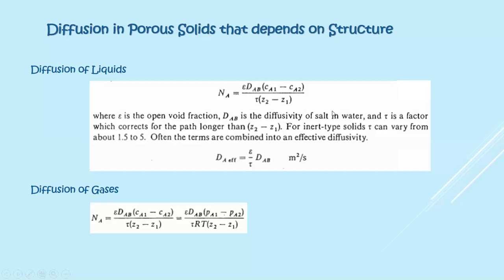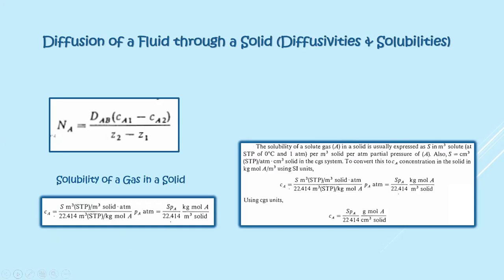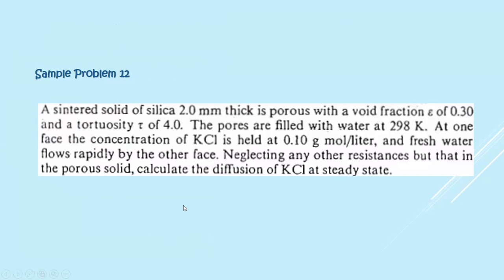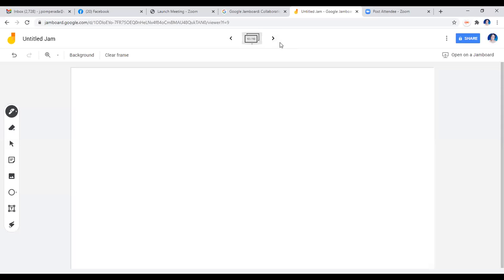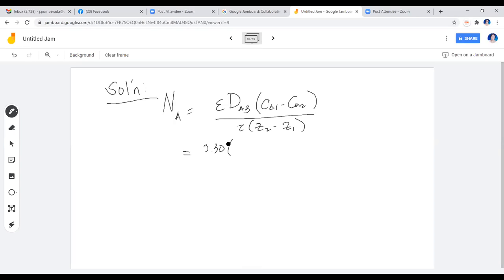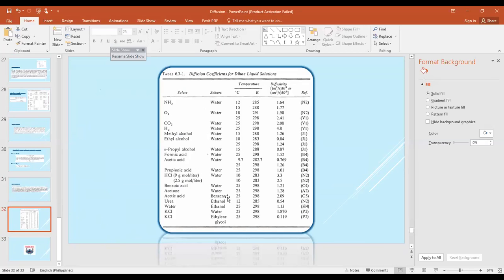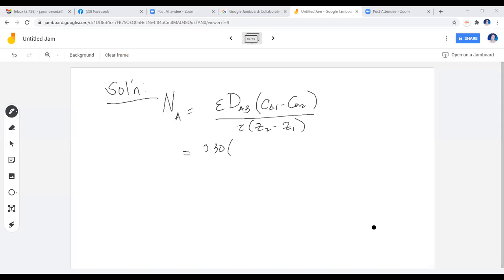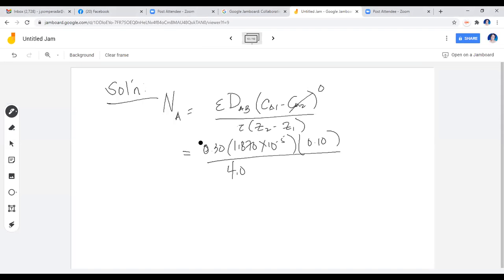Diffusion Part 8